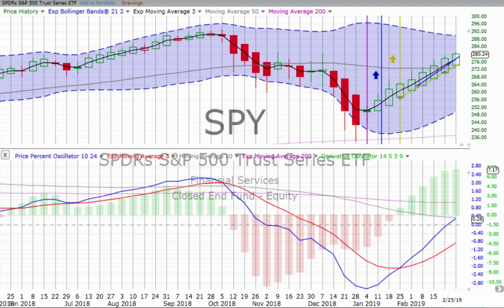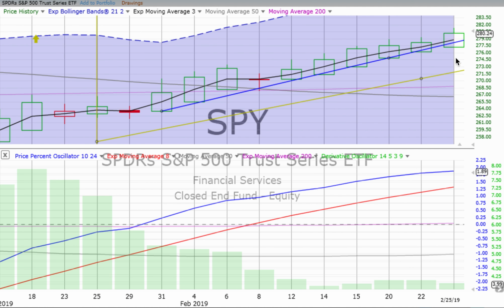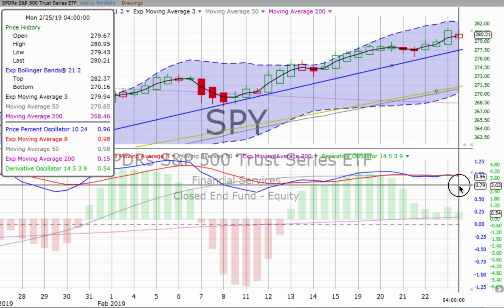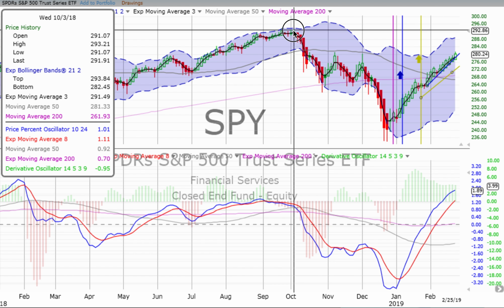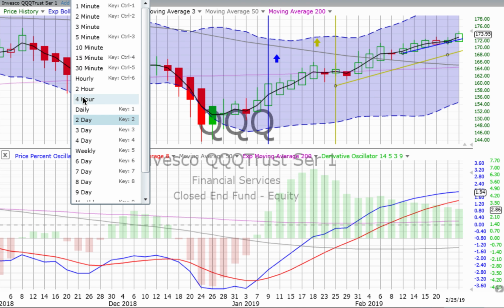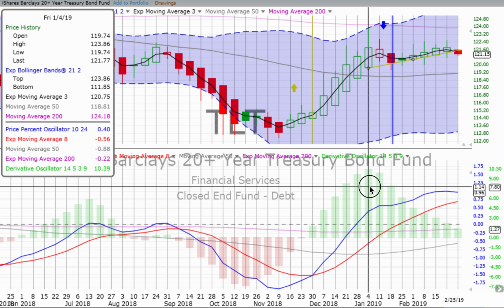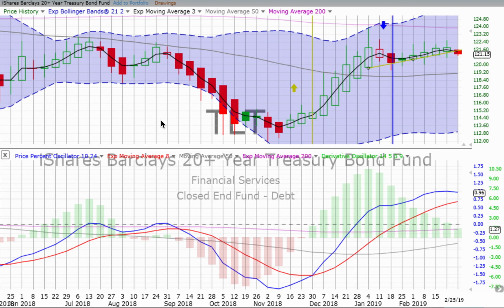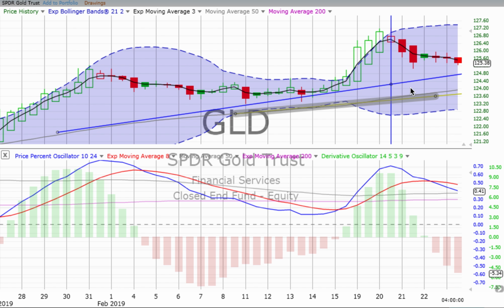Tuesday, February 26, 2019, Stock Chart Training & Trends